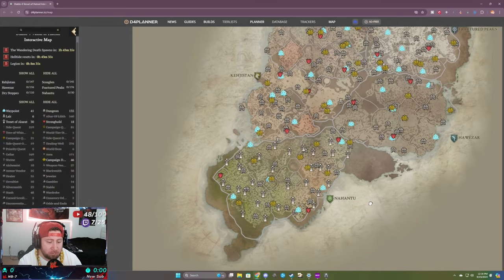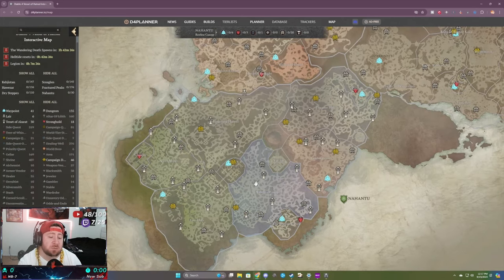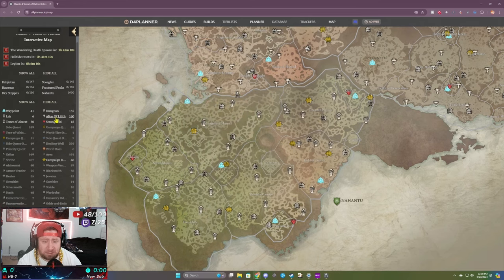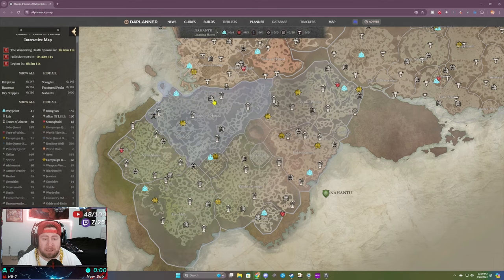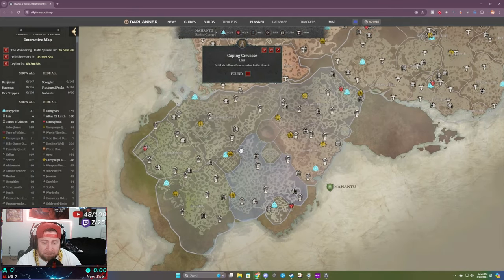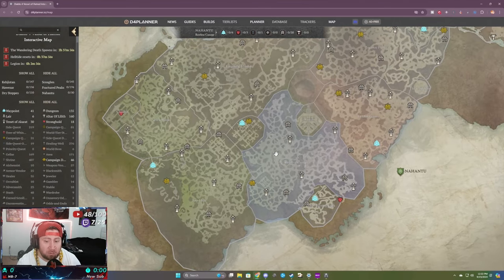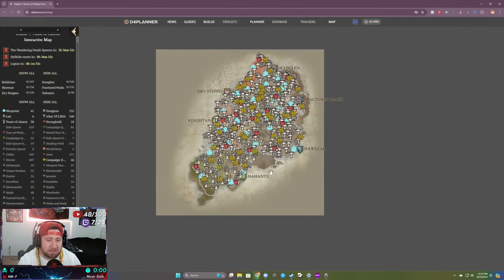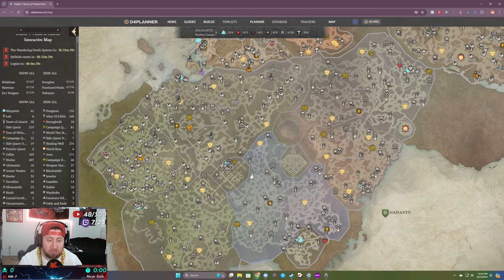Diablo 4 EXPANSION MAP REVEALED All Altar locations! Vessel of Hatred!